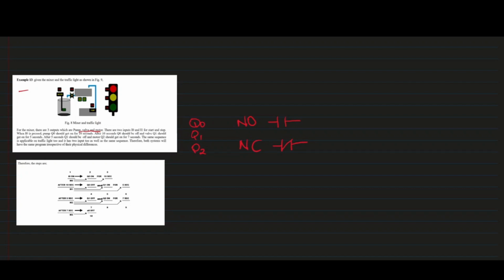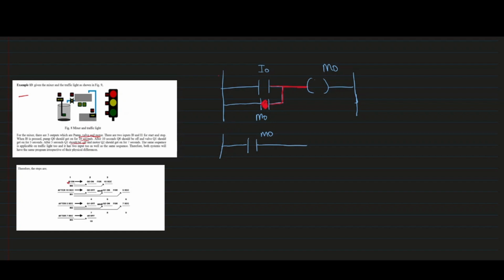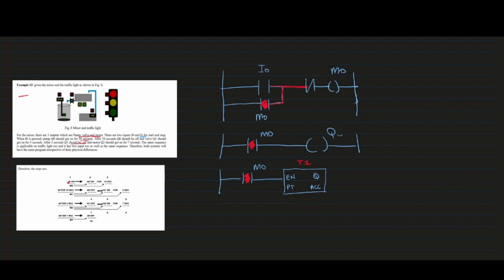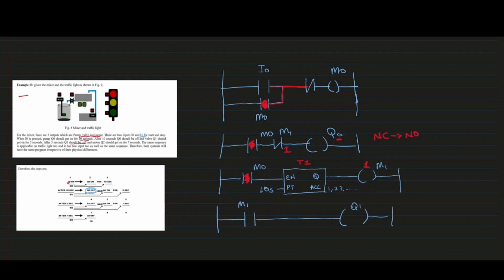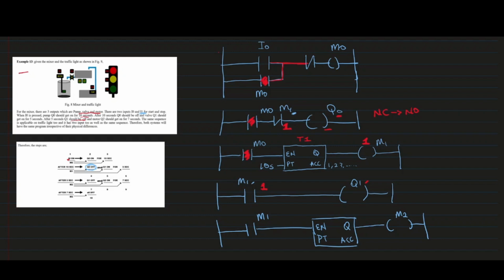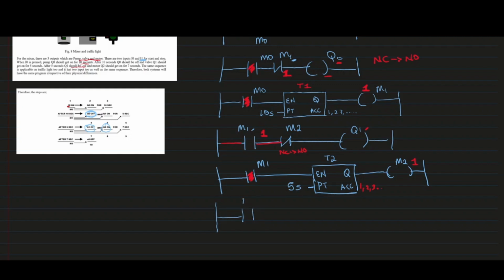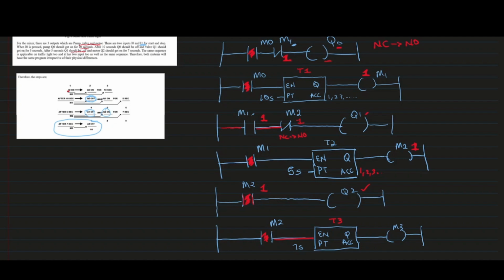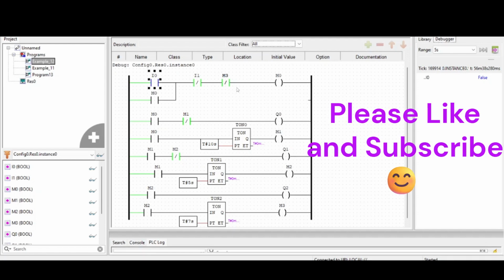PLC Ladder Logic Tutorial – Mixer & Traffic Light Sequence (3 Outputs + Timers Explained!)